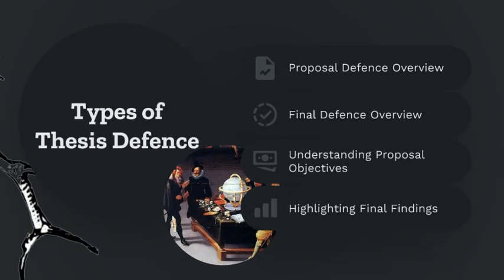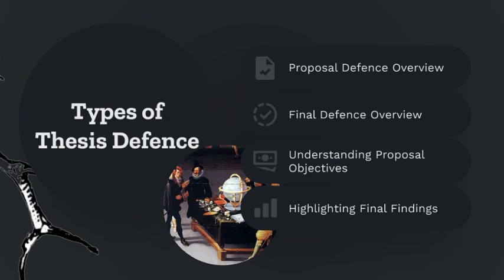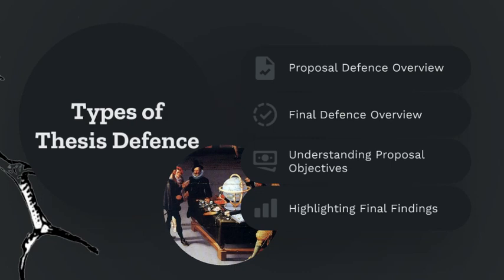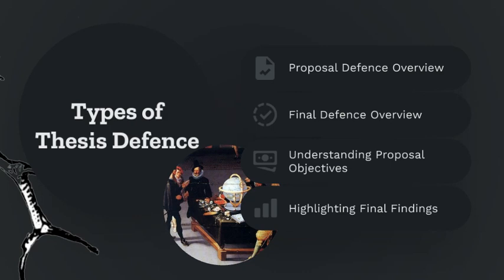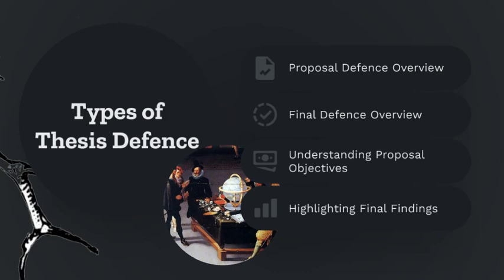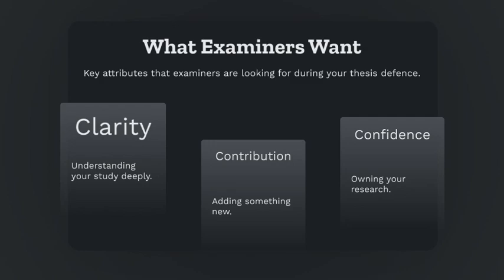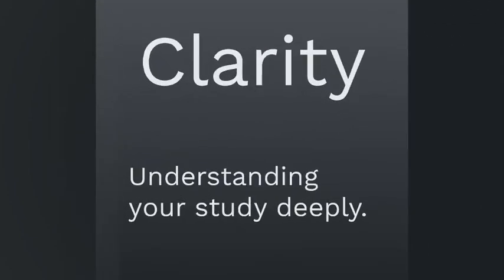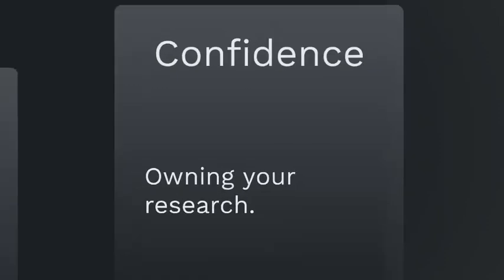EPISODE 1: Understanding the Thesis Defence Game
EPISODE 1: Understanding the Thesis Defence Game - Your Victory Lap, Not a Battle
Join Dr. Mutoko as he completely transforms how you think about thesis and dissertation defences across African universities! 🎓
In this powerful 5-minute episode, discover why your defence isn't an interrogation—it's your opportunity to shine as a scholar. Learn what examiners at UNISA, University of Nairobi, Makerere, and University of Botswana really want to see from you.
You'll Learn:
✅ The two main types of defences (Proposal vs. Final)
✅ What examiners are actually looking for: Clarity, Contribution & Confidence
✅ How to shift from "defending like a soldier" to "presenting like a scholar"
✅ The powerful "house tour" analogy that changes everything
✅ Real success story from a Makerere student who transformed her approach
Your Challenge: Write one paragraph explaining your study's contribution to knowledge—this is your first step to defence mastery!
Perfect for Master's and PhD students preparing for their defence. Stop fearing the panel and start owning your research!
📌 Follow for Episode 2: How to structure your phdlife academictips drwilbertmutoko mastersjourney academicsuccess doctoralstudent phdjourney phdstudent researchmentor 10-minute presentation like a pro